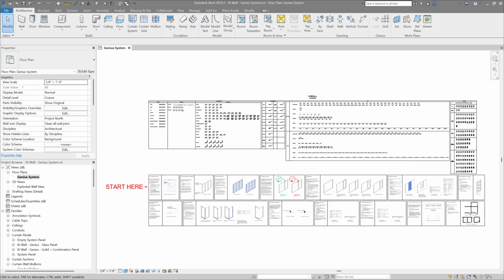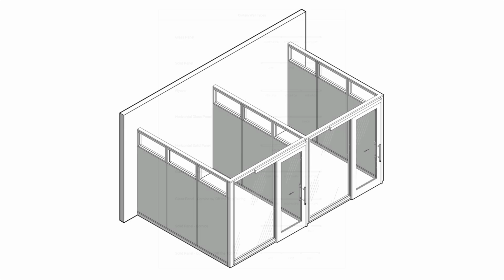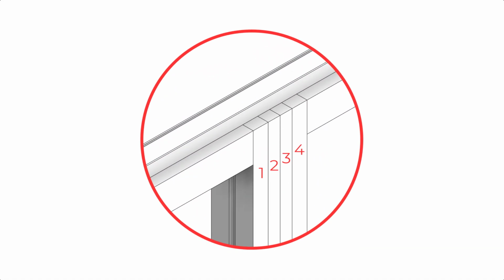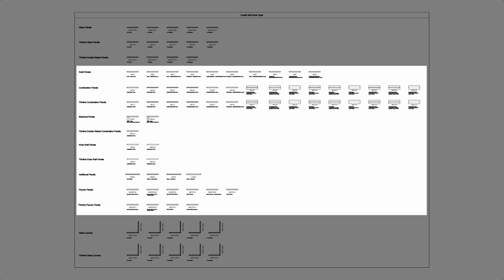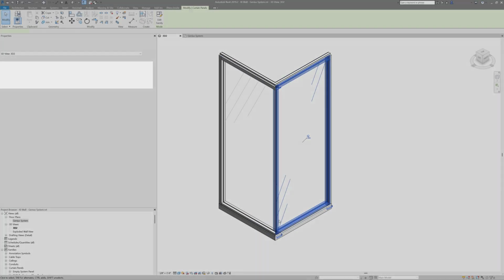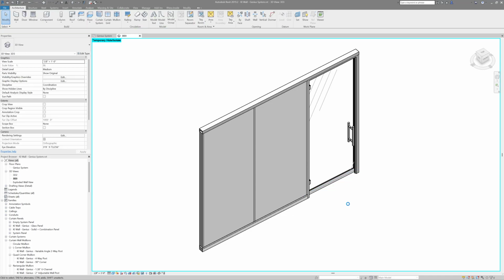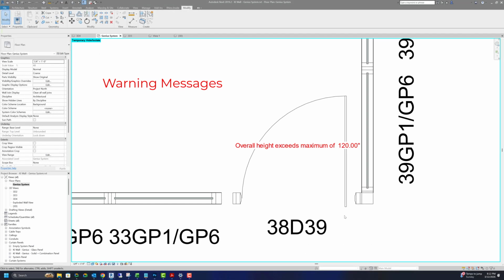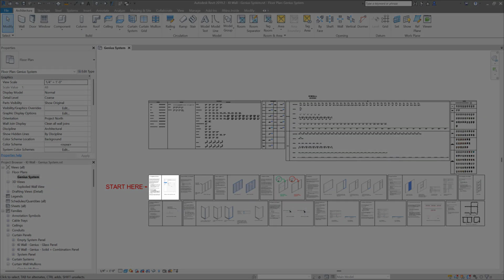Designing with Genius Architectural Wall Symbols | Revit System Overview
Ready to streamline your Revit workflow with KI Wall’s modern architectural solutions?

In this quick overview, you'll learn how to use the new Genius Revit symbols package to easily incorporate solid, combination, and framed glass walls into your designs. Whether you're updating an existing plan or starting from scratch, this guide will help you create clean, contemporary layouts with confidence.